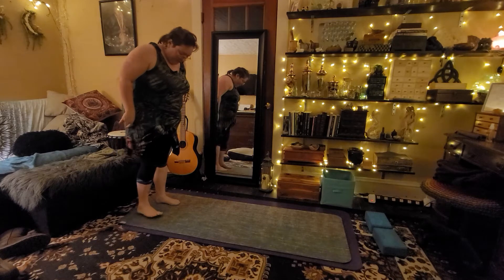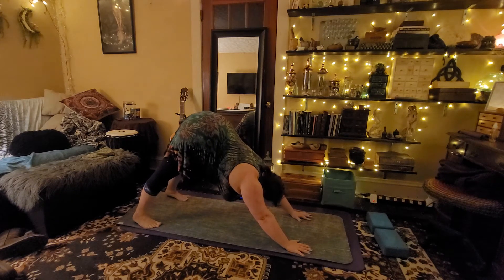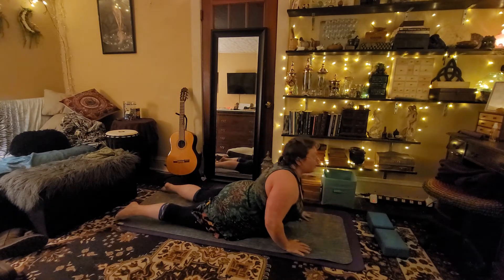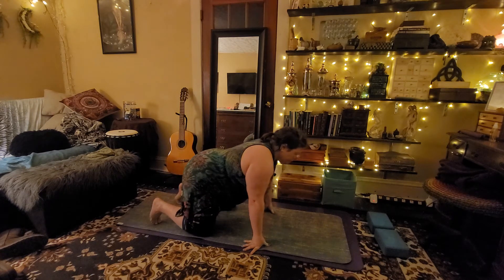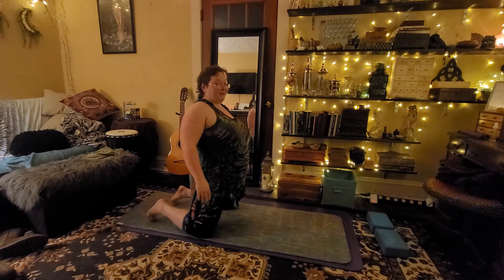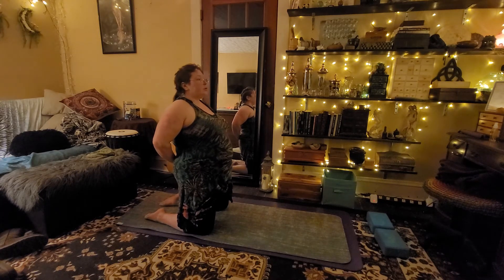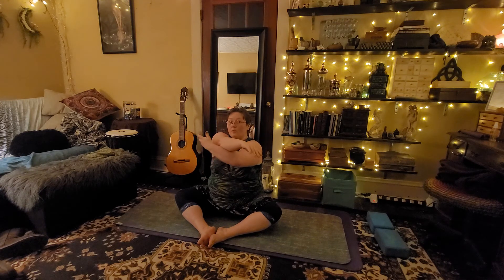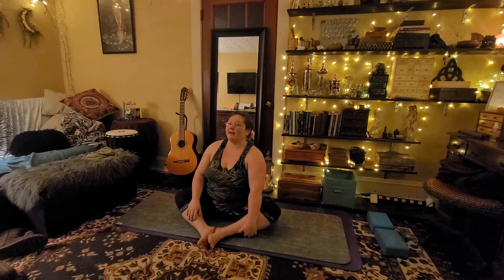Year of Yoga Day 115